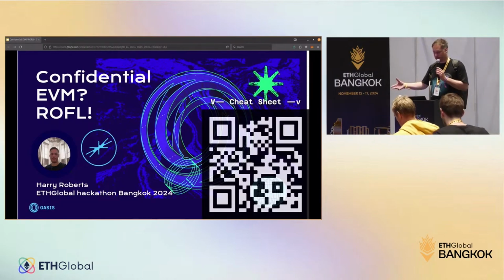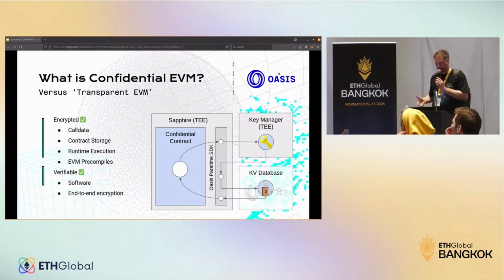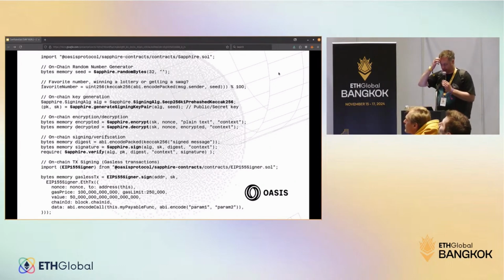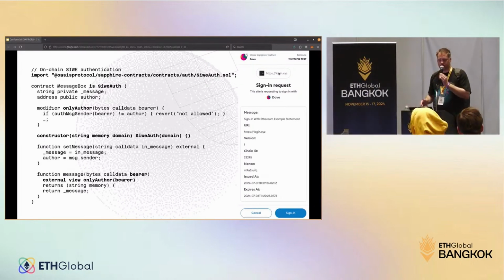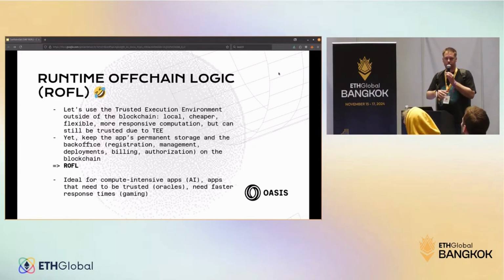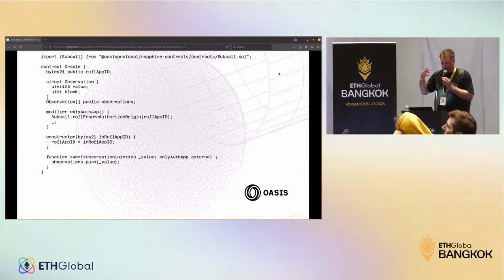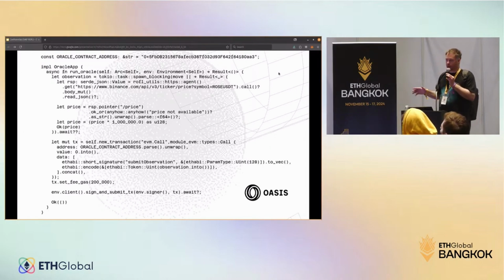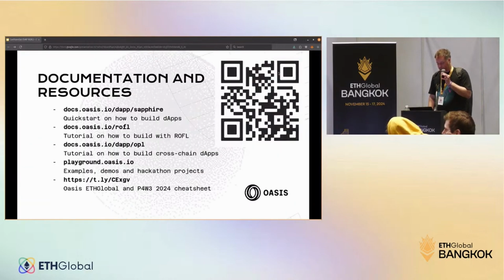Confidential EVM ROFL! - ETHGlobal Bangkok 2024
Join us for a workshop with Harry R from Oasis Protocol titled, "Confidential EVM ROFL!"

Oasis Sapphire is a production-ready confidential EVM chain. But there's more. The next-gen dApps can now run computationally expensive tasks offline, while being integrated with Sapphire, preserving trust and confidentiality. Here comes ROFL!